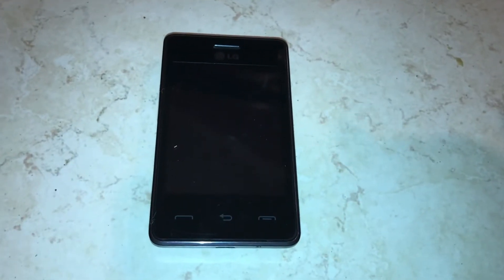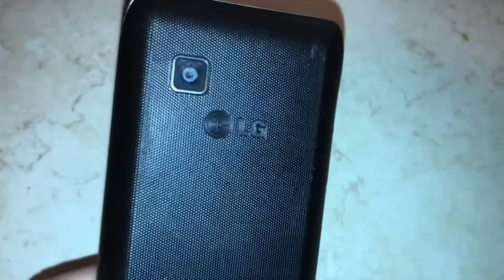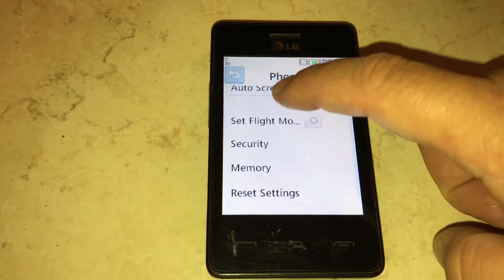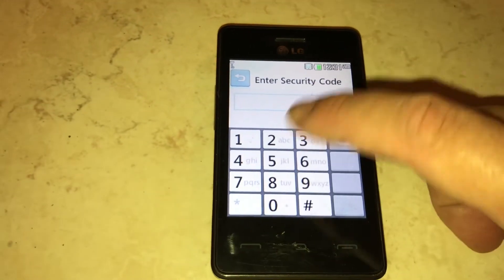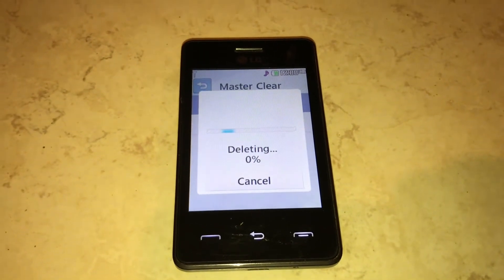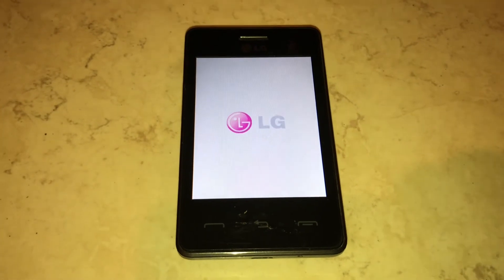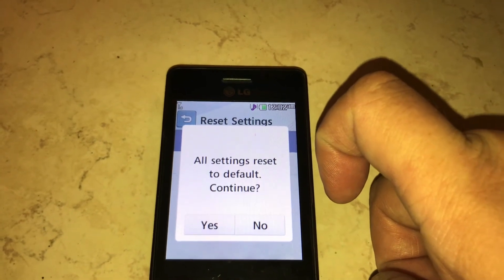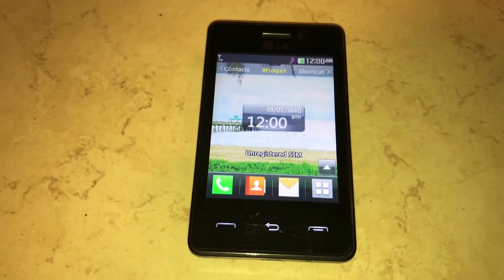How To Factory Reset an Old LG Phone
This video will show you how to factory reset (master reset, master clear) an old LG cellphone. This is a Tracfone but think this works with any old LG phone).  The model of this particular phone is the LG840G.